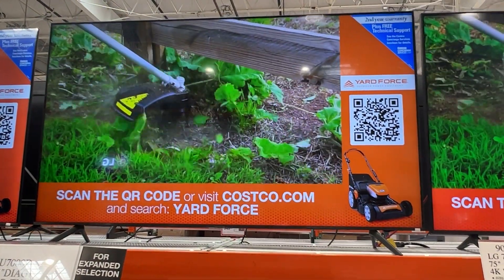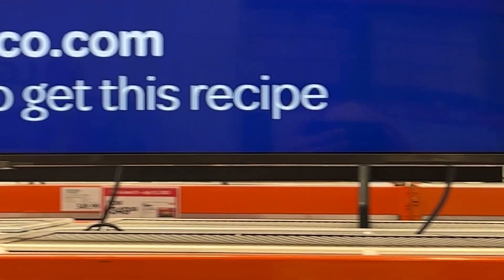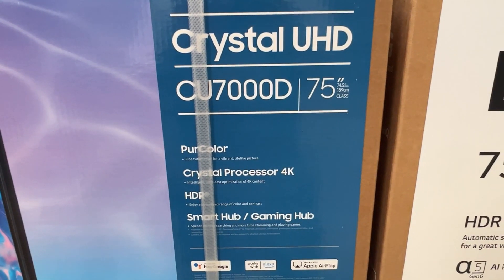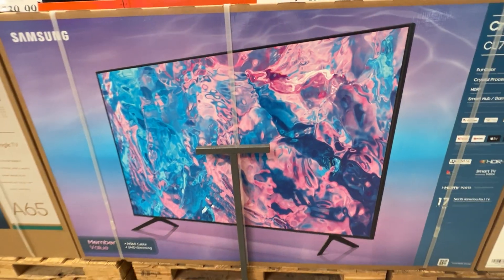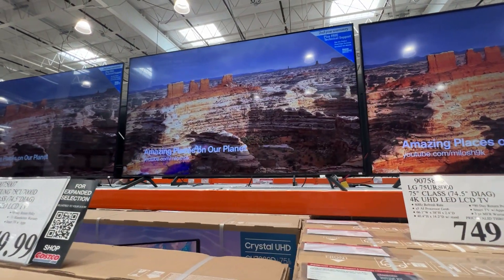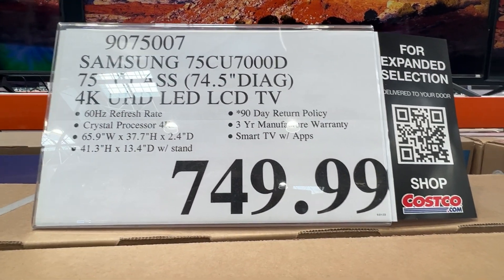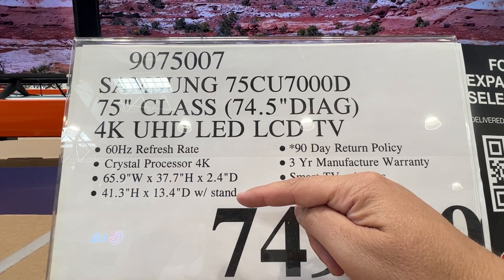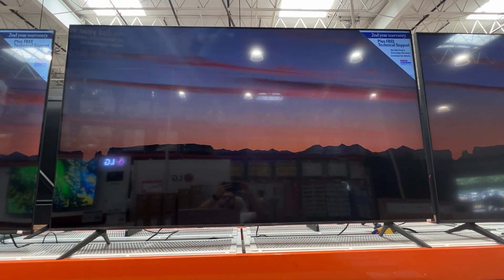Samsung CU7000/CU7000D TV Review & Detailed Look